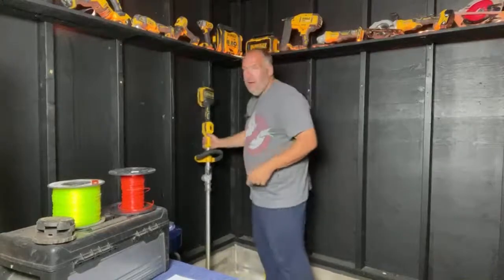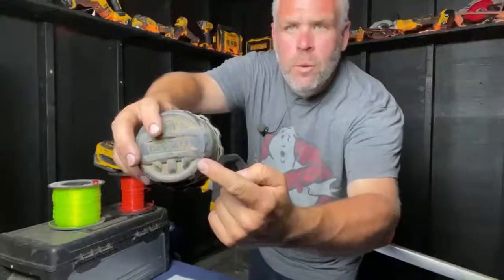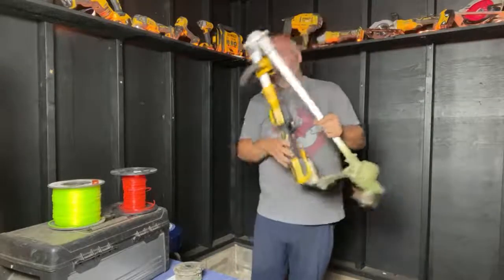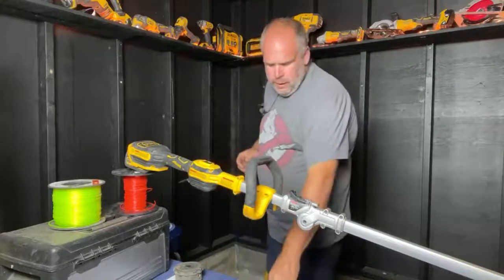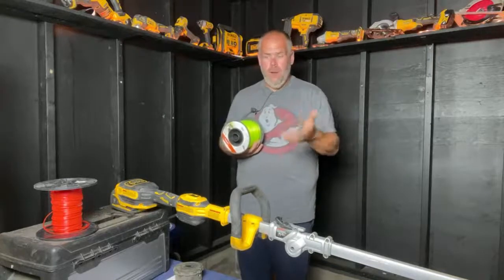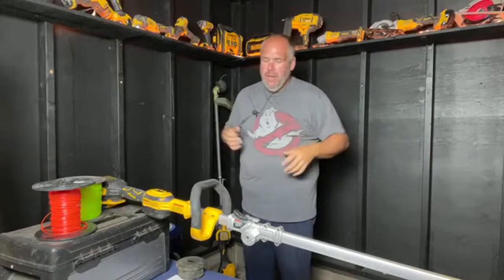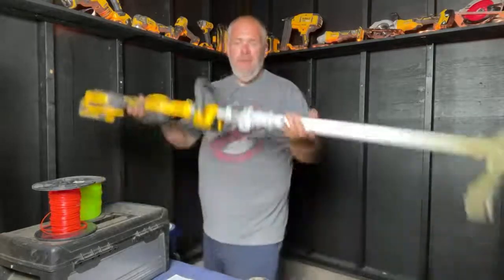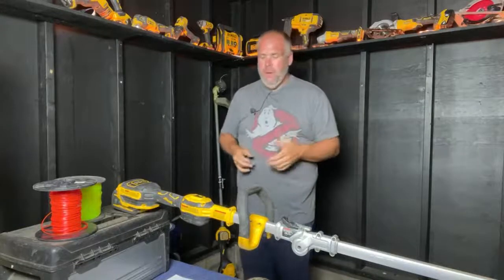8. DEWALT CORDLESS TRIMMER (DCST922P1) ONE YEAR LATER - REVIEW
One year later I share the single change I made to the Dewalt DCST922B that took it from a really good trimmer to my EDC trimmer I use in my lawncare business.

Check it out at amazon
Dewalt Weed Trimmer

Want to upgrade to a head that will last

Sthil 25-2 trimmer head

Husqvarna T35 head